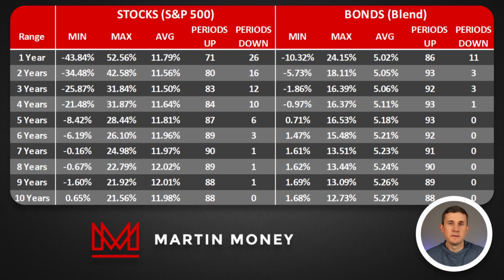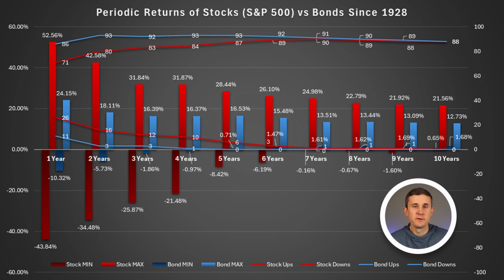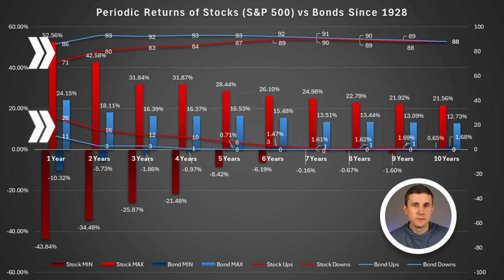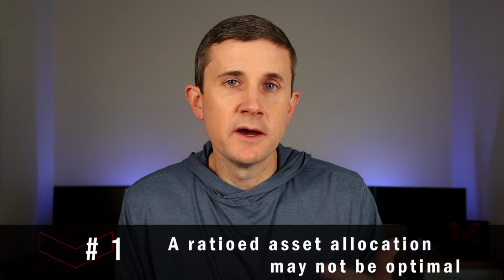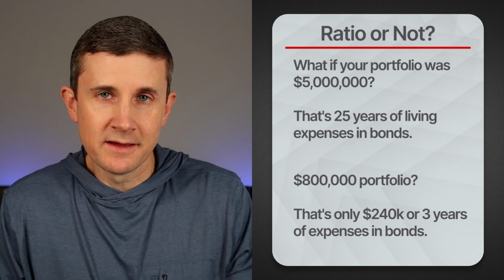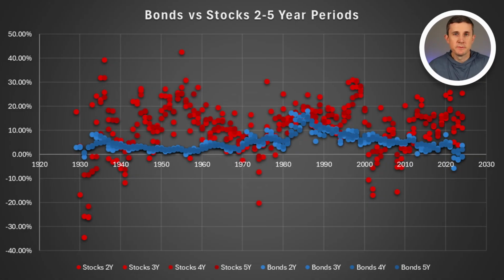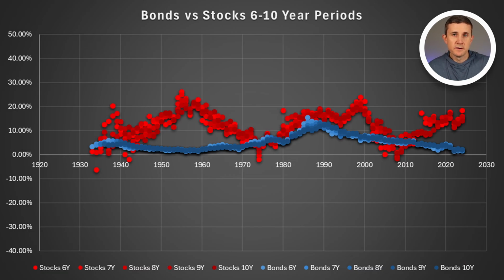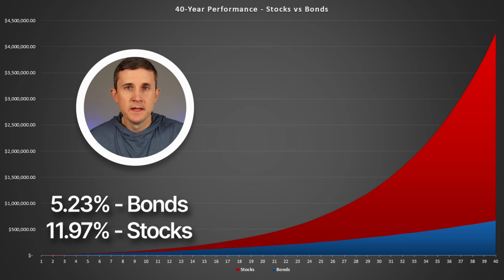Investing Showdown: Stocks or Bonds for Ultimate Asset Growth?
Unlock the secrets of smart investing! If you've been in the game for a while, you've faced the crucial choice of how to balance your investments between stocks and bonds.

This concept, known as asset allocation, is vital for maximizing your portfolio's returns while keeping risks in check.

In this data-packed video, Curt reveals how to tailor your asset allocation based on your risk tolerance, portfolio size, and spending goals for a sharper strategy between stocks and bonds. Don't miss out!

00:00 - Start
00:49 – Historical Asset Allocation Data
03:30 – Volatility vs Risk
04:42 – Observations
04:49 – Stocks Risky 5 Years or Less
05:35 – Bonds Risky Under 2 Years
06:11 – Risk/Reward Favors Stocks @ 6 Years
06:42 – Risk/Reward Favors Bonds 2-5 Years
07:02 – Year 6 Is Transition Year
07:37 – Takeaways
07:50 – A Ratioed Allocation May Not Be Optimal
08:58 – Asset Allocation Based on Timeline
11:09 – The Impact of Returns Over Time
12:21 – Wrap Up

Let us know if there are any other topics you want us to cover in the comments below.

Don't ever put any of your personal information in the comments! This makes you an easy target for scammers, some of whom may attempt to pretend that they are me.

I try to respond to comments and questions, but I will never provide personal advice through YouTube.